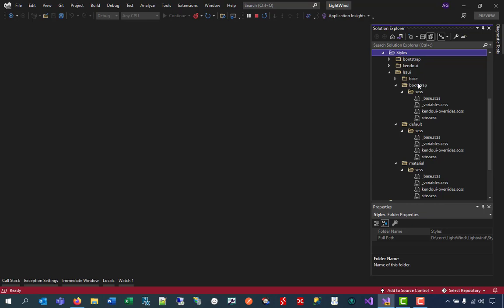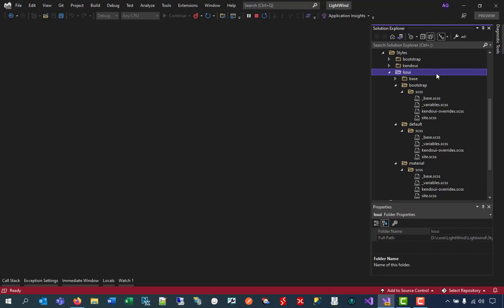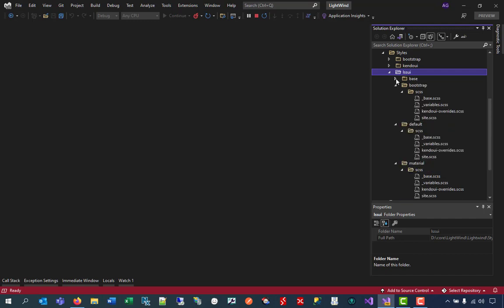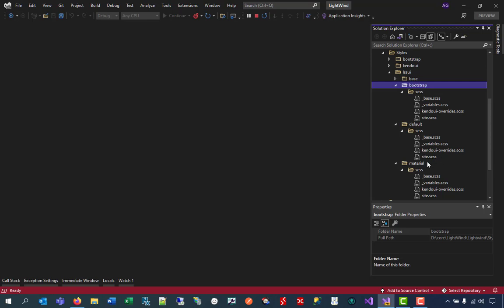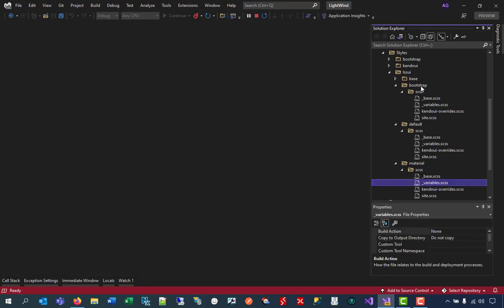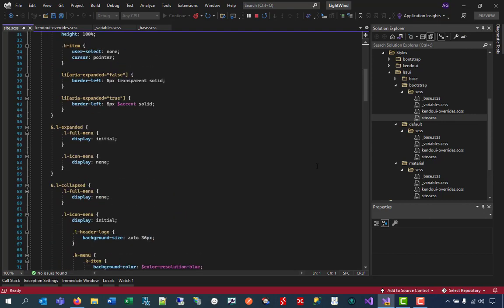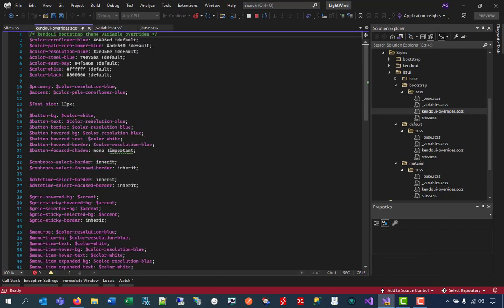Look & Feel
Many times, users don’t connect to the application due to its look and feel. The framework allows you to design the required layouts in any way you desire. The effort required to implement a specific layout is based on complexity of the layout but is very doable. In addition, the flexible style management provides the ability to customize the look and feel using variables and overrides as compared to separate sets.

You can watch the video for more details about the features of Look & Feel in action.